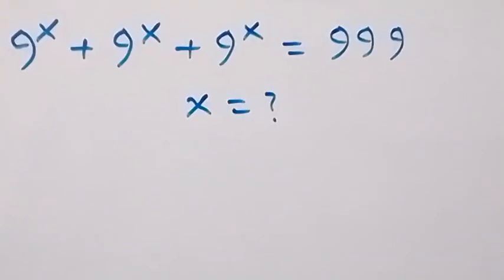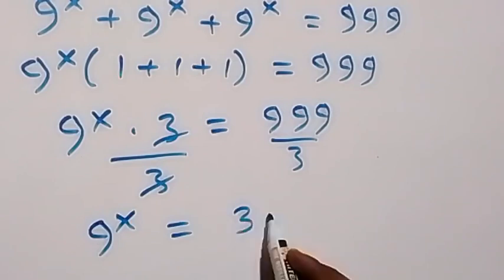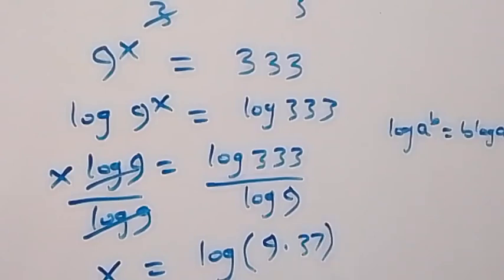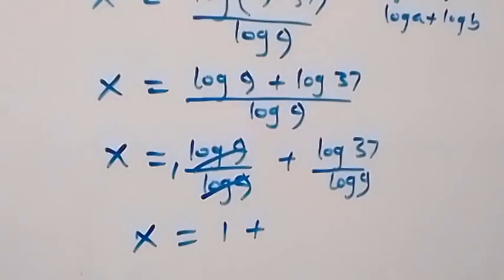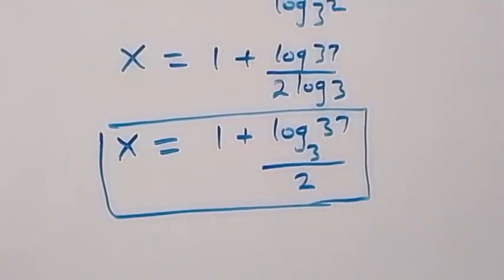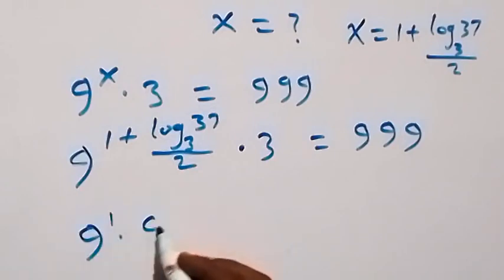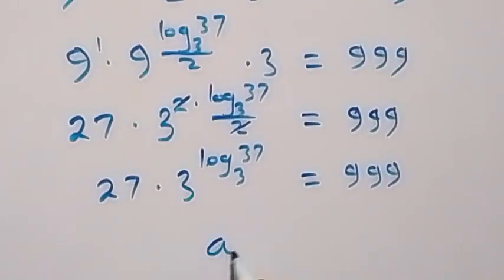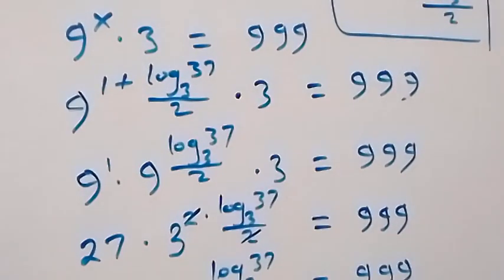Russian | Math Olympiad | Find the Value of X!!